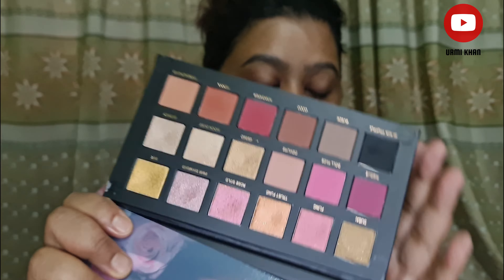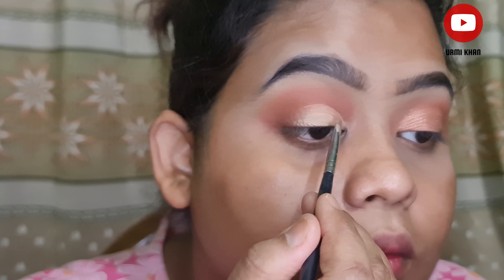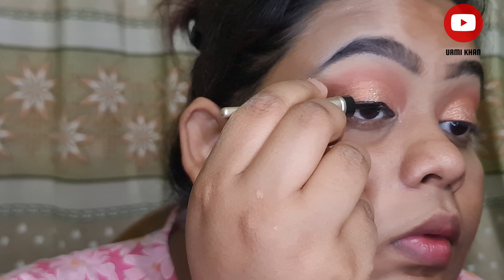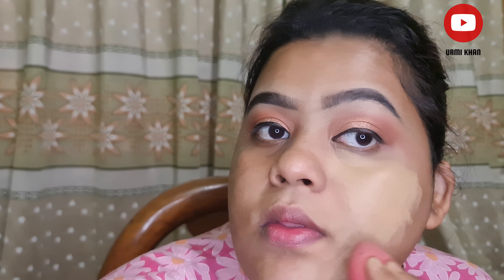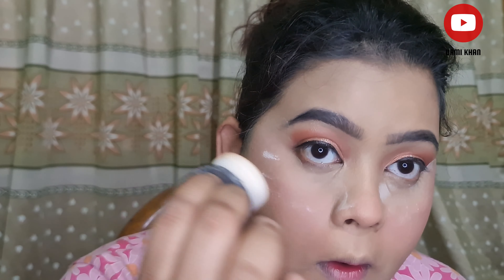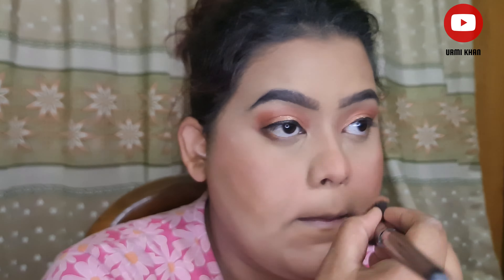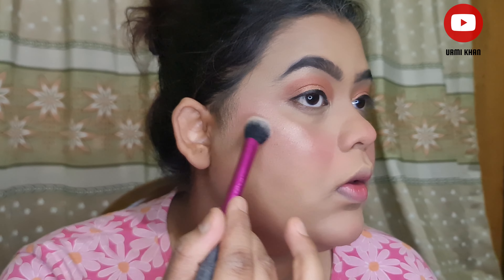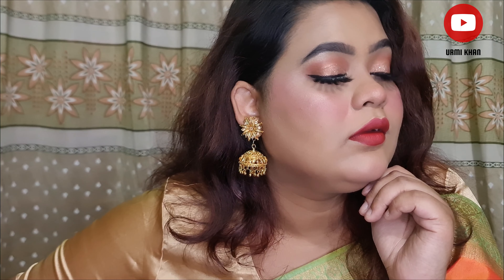Party Makeup| wedding makeup step by step